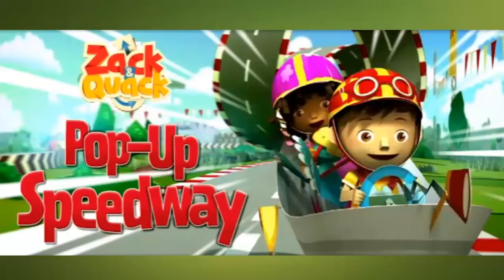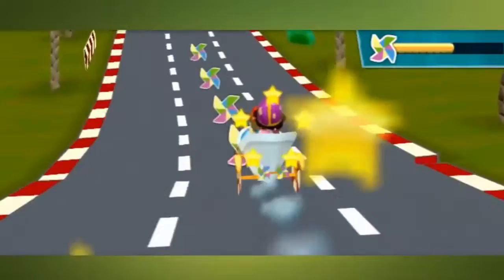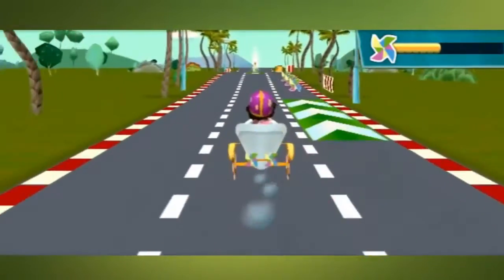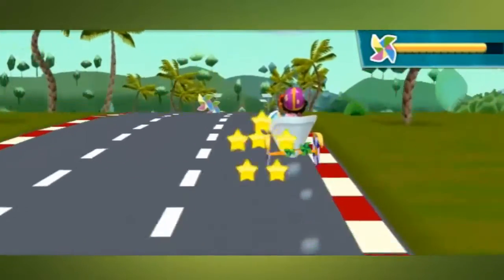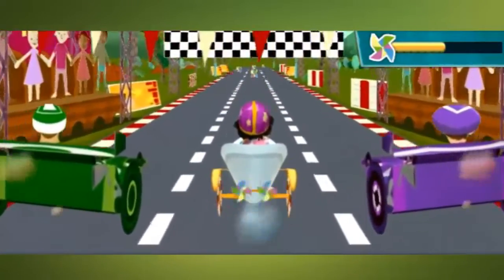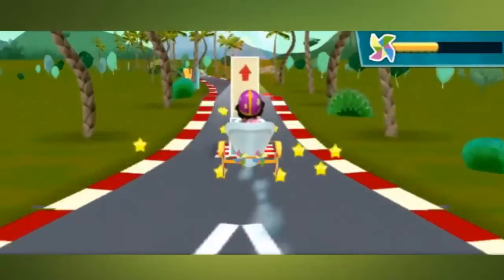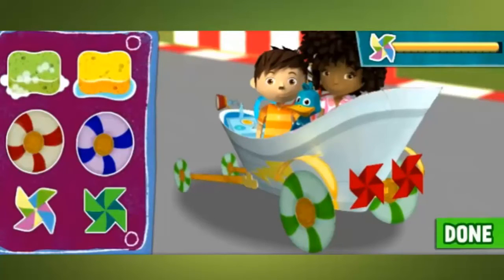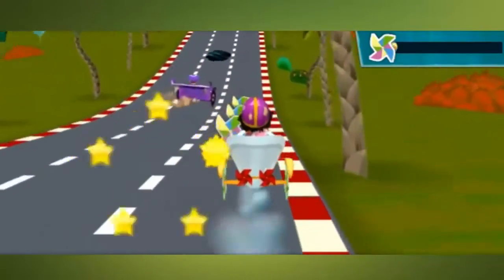Zack and Quack Pop Up Speedway. Games for kids Online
Зак и Кряк - Забавные гонки. Игра онлайн